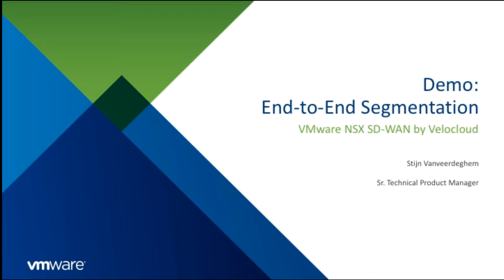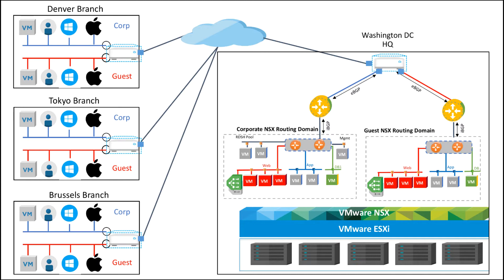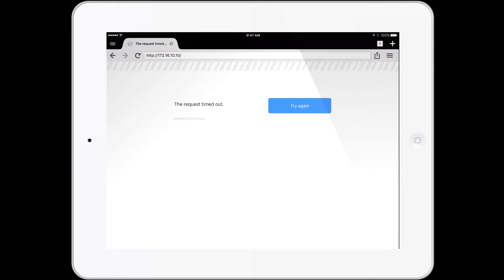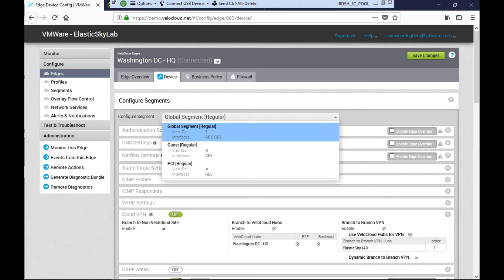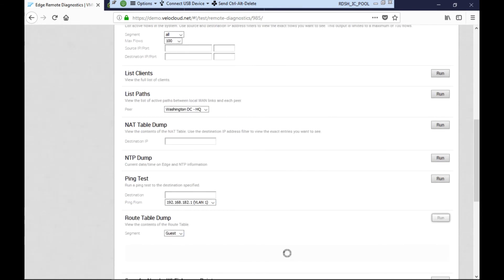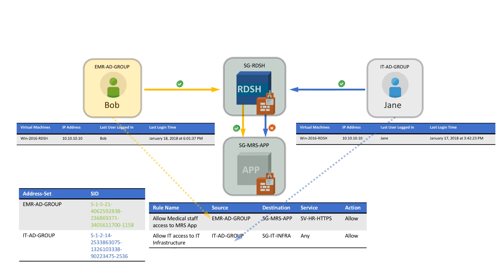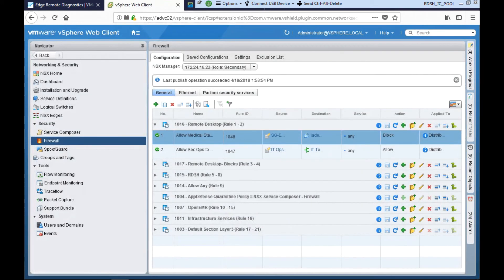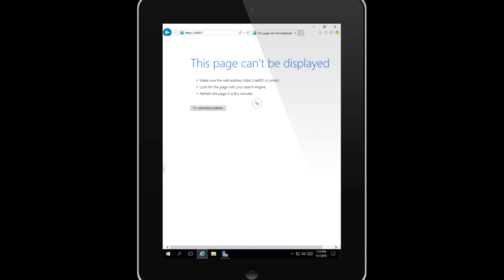NSX SD-WAN End-to-End Segmentation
NSX Data Center and NSX SD-WAN by VeloCloud, part of VMware’s solution for a virtual Virtual Cloud Network, provide end-to-end connectivity for applications and data, whether they reside in the data center, cloud or at the edge.